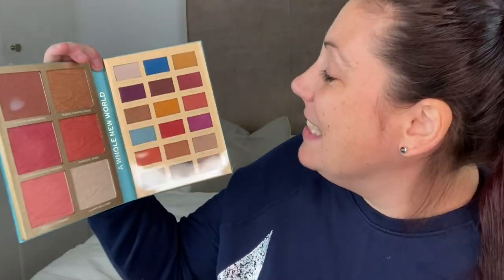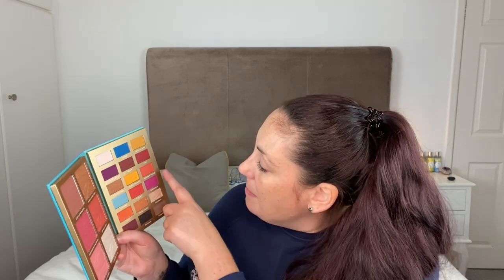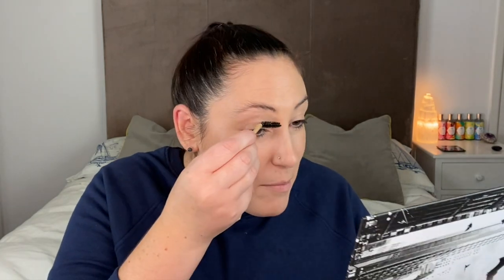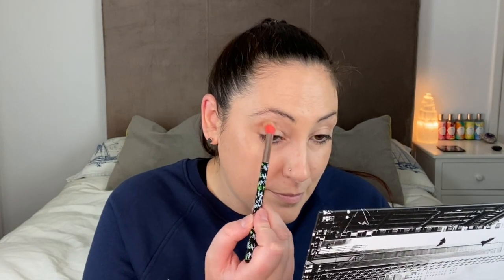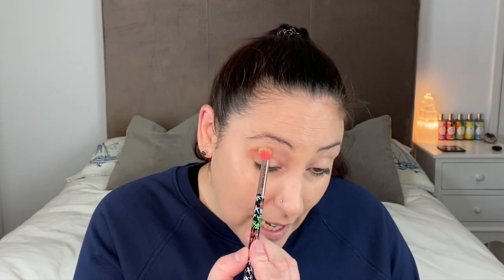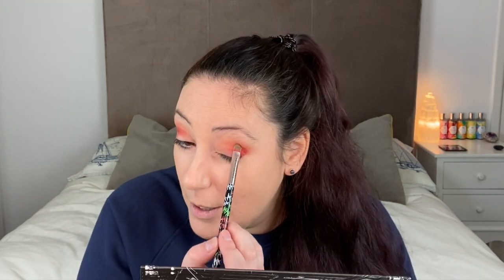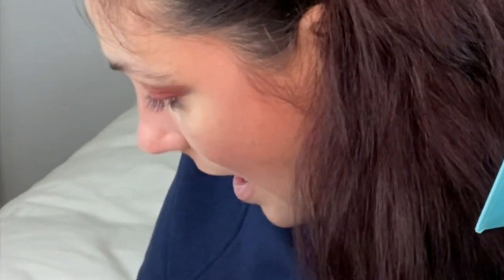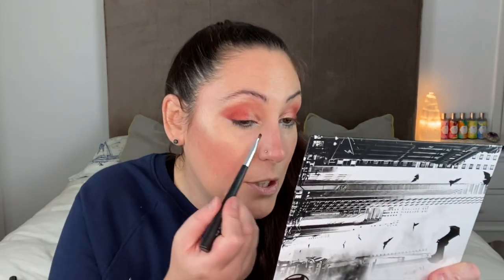Disney Aladdin X Revolution Review | Princess Jasmine Collection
This Aladdin X makeup revolution collection is stunning! Princess Jasmine is one of my favourite Disney Princesses and the colour story in this palette is beautiful.

MAKEUP REVOLUTION
MAKEUP REVOLUTION
REVOLUTION X DC COMICS JOKER PUT ON A HAPPY FACE BRUSH SET
URBAN DECAY

Sarah x